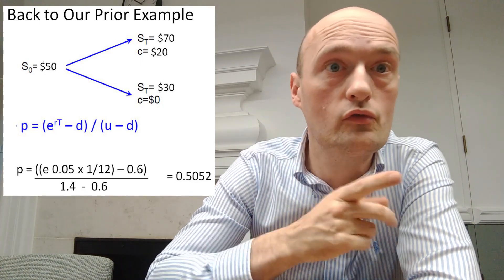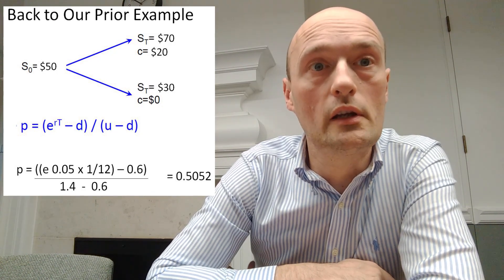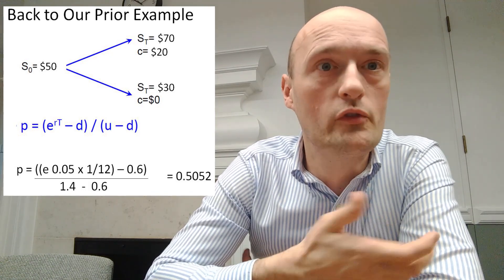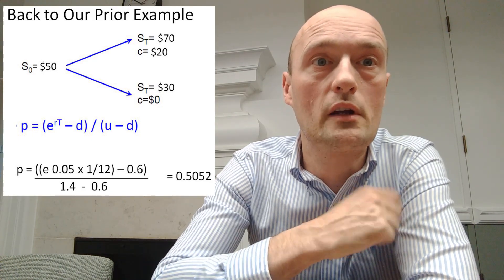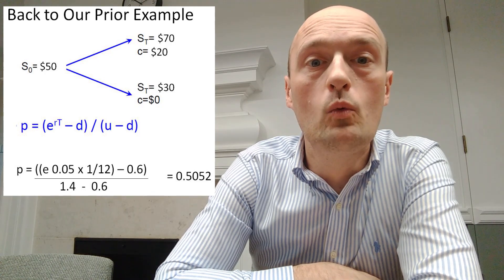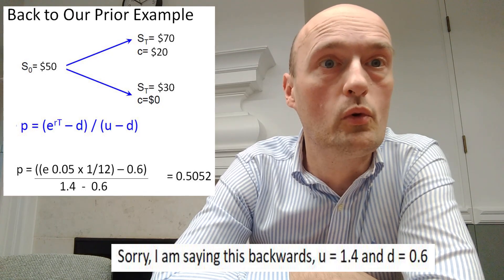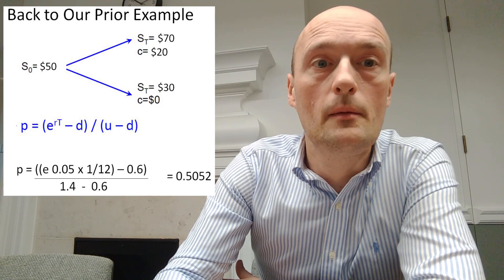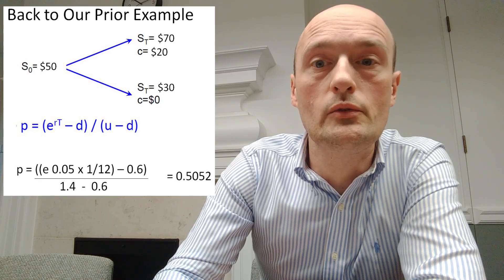Pricing Options Using the Binomial Tree (Risk Neutral Valuation Approach)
In finance, the binomial options pricing model provides a generalizable numerical method for the valuation of options. The binomial model was first proposed by Cox, Ross and Rubinstein in 1979, six years after the Black Scholes model. Essentially, the model uses a "discrete-time" (lattice based) model of the varying price over time of the underlying financial instrument.

The Binomial options pricing model approach has been widely used since it is able to handle a variety of conditions for which other models cannot easily be applied. This is largely because the model is based on a description of an underlying instrument over a period of time rather than a single point in time. As a consequence, it is used to value American options that are exercisable at any time in a given interval as well as Bermudan options that are exercisable at specific instances of time. Being relatively simple, the model is readily implementable in computer software or even in spreadsheets like Excel.

Although computationally slower than the Black–Scholes formula, it is more accurate, particularly for longer-dated options on securities with dividend payments. For these reasons, various versions of the binomial model are widely used by practitioners in the options markets.

The Risk-Neutral Binomial Tree Approach
The concept of a portfolio made up of some portion of stock and some portion of a derivative on that stock gives rise to the ability to generate equivalent cash flows at end nodes of binomial trees, and this certainty of cash flows allows us to discount the cash flows at the risk-free rate. The ability to discount cash flows in the future at a known risk-free rate gives us the concept of risk-neutral valuation.

Risk neutral valuation is a powerful concept in derivatives pricing which enables valuation of assets based on their expected payoffs at different points in time and with different scenarios of underlying asset price movements.

Risk-neutral valuation is applicable whenever you can create a portfolio including the underlying plus a derivative on the same underlying. It cannot be extrapolated to find the value of derivatives on other underlyings. It relies on the portfolio instruments having a level of dependency on one another.
This model is very flexible and powerful because we don’t need to know the real probability of the upside scenario, or the real likelihood of the downside economic scenario—it is not required to maintain our certainty of cash flows at the end point.

An easy mistake to make is to confuse this constructed probability distribution with real-world probability. They will be different, but the method of risk-neutral pricing is, like many other useful computational tools, convenient and powerful. The approach of risk-neutral valuation makes sense for valuation purposes but only works when all of the instruments included in the valuation model depend on the same underlying and thus are exposed to the same risks, though held in different proportions. We are pricing the option in terms of the underlying stock, thus risk preferences are taken into account in the pricing of the underlying.

The risk-neutral binomial tree approach is mathematically equivalent to the portfolio approach previously covered, and gives us the exact same valuation. The risk neutral binomial tree valuation approach to value the derivative, f, is as follows.

With some algebra, you can show that the risk-neutral formula is mathematically equivalent to the portfolio approach where  of shares is calculated to generate riskless outcomes at maturity, T.

Although we are not making any assumptions about the probabilities of the returns on the underlying, the element p in this formula can be interpreted as the “risk-neutral probability of an up move” and 1–p as the “risk-neutral probability of a down move.”

In our prior example of an underlying that has a price of $50, where we know at the end of three months that the underlying will be at one of two prices (either $70 or $30), we will price a European Call with a strike of $50, and one month to expiration and a risk-free interest rate of 5%.

Here p = 0.5052 based on the above formula where p is a function of the risk free rate and time to maturity T, as well as u and d. Then the call value at time zero is f = e(-rT)x[pfu] = $10.0624, the same as in the portfolio valuation approach above.

Risk Neutral Valuation Approach